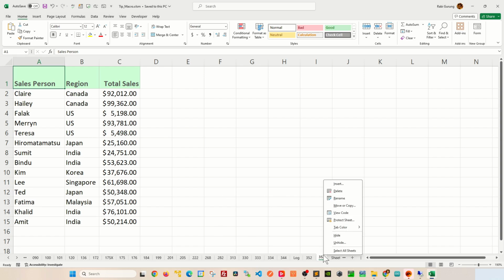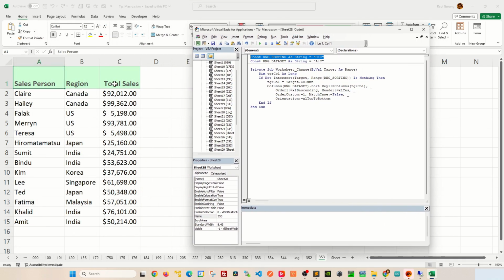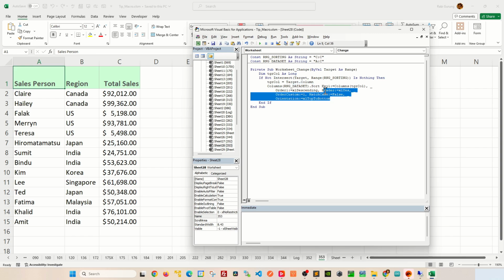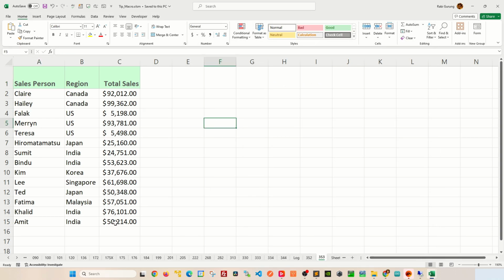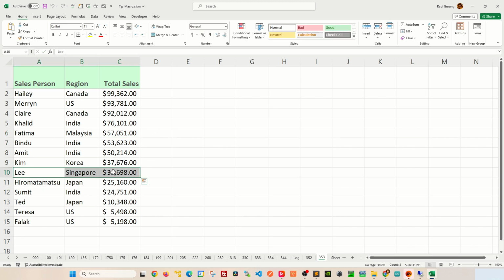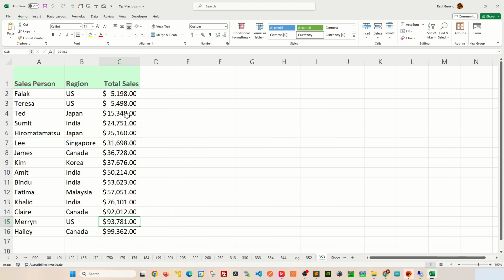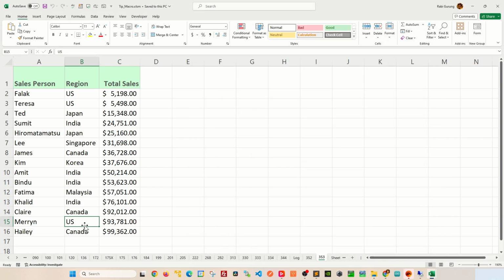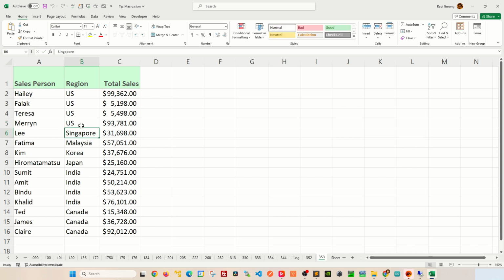Excel Automatically Sort When Data Changes or Added - Excel Tips and Tricks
In Excel, learn how to automatically sort when data changes are added.

You will also learn if you can automatically sort in Excel, and how do you make a spreadsheet automatically sort. And finally answer you question on how do I automatically sort data in a spreadsheet?

Automatically Sort Dataset
1) Right-click on sheet.
2) View Code
3) Paste the VBA script